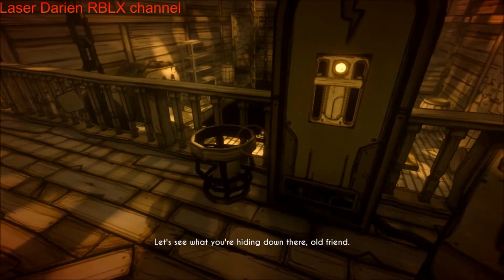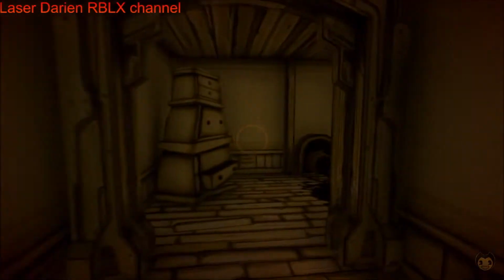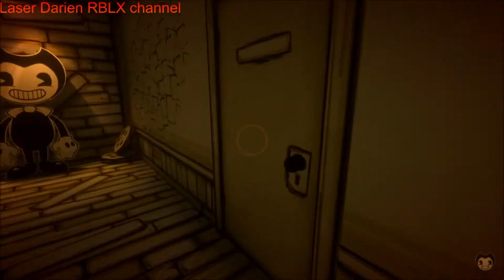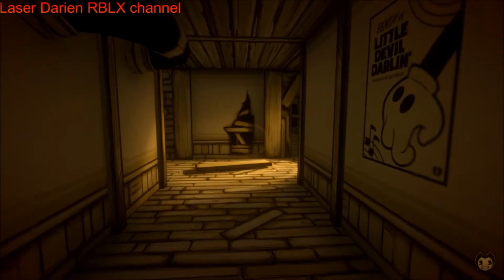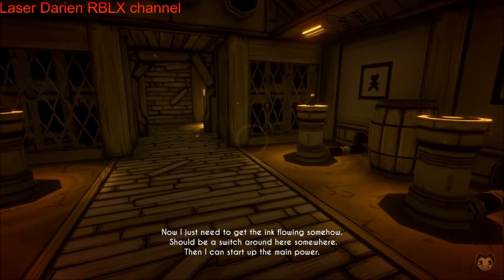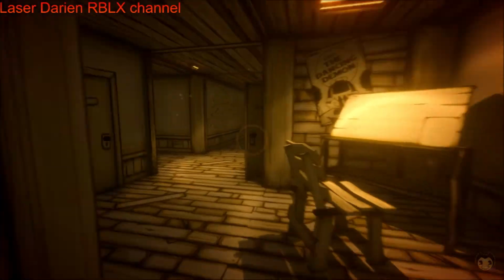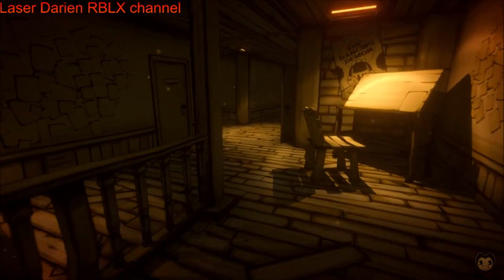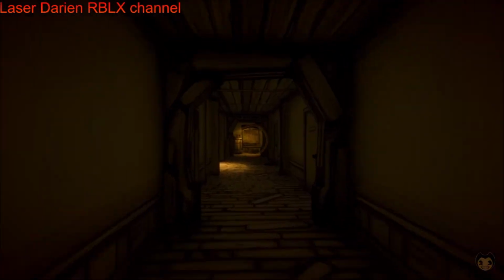My First Time Playing BATIM on my Youtube Channel - Bendy and the Ink Machine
In today's video we will play "bendy and the ink machine". A horror and horror game with an art and setting. You are ready for this new scary game that That game was been in 2017 wich i heared of it but last time my pc was laggy to play it but now its not laggy anymore make sure to like and fav for more videos of Bendy and the ink Machine!